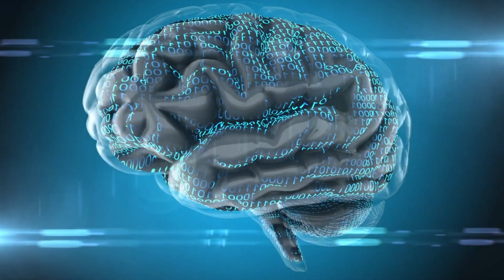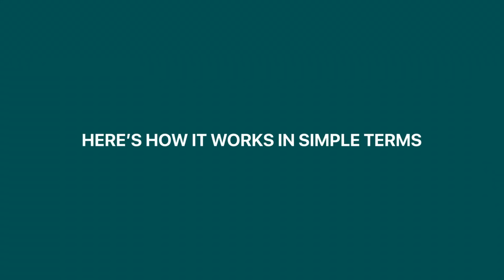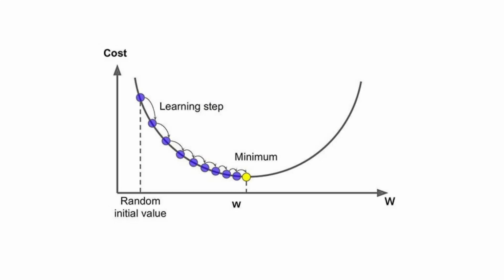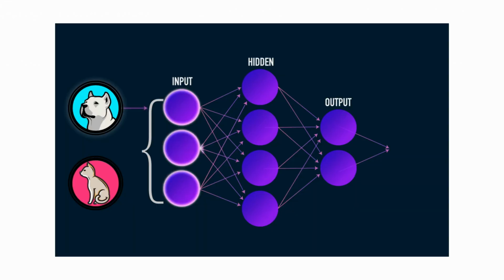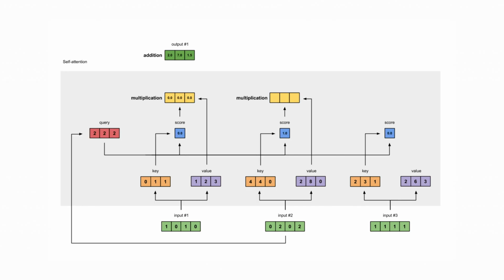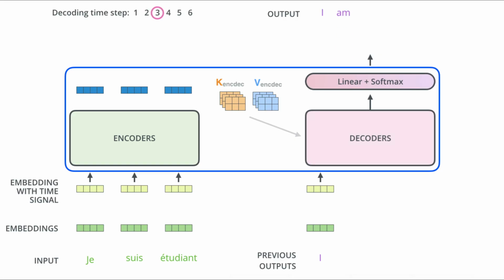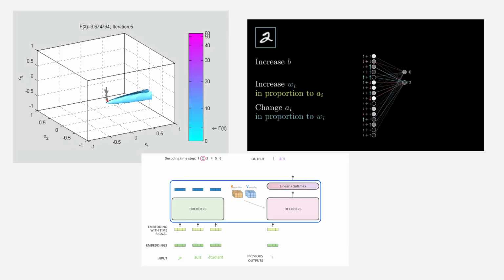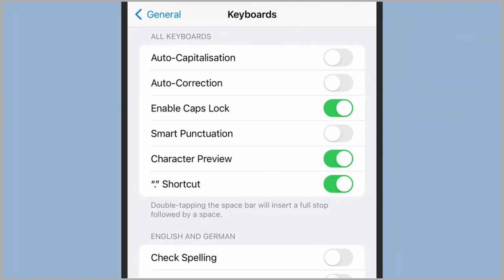3 Algorithms That Built Modern AI — The Hidden Code Behind GPT & Deep Learning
Artificial Intelligence didn’t appear overnight. It was built on three revolutionary algorithms that changed everything — Gradient Descent, Backpropagation, and Transformers.

In this video, we break down how each one works:

- Gradient Descent — the learning engine that helps AI minimize its mistakes.
- Backpropagation — the teacher that corrects those mistakes through feedback loops.
- Transformers — the architecture that made ChatGPT, Gemini, and Claude possible.

You’ll discover how these three simple mathematical ideas turned into the foundation of deep learning, neural networks, and today’s AI revolution.

👉 Whether you’re curious about how GPT thinks or how neural networks learn, this video will give you the clearest explanation of how Artificial Intelligence actually works.